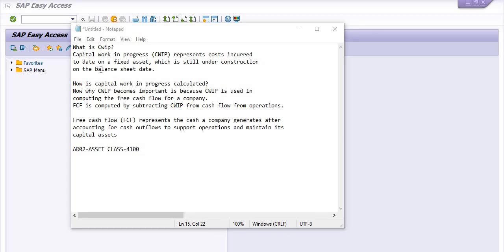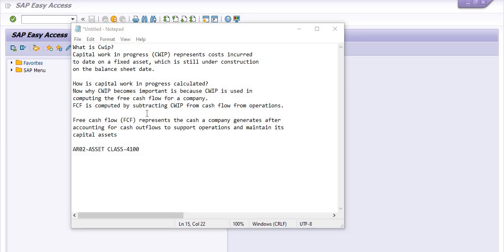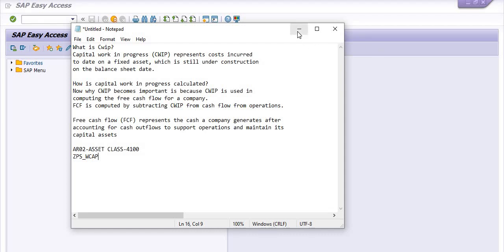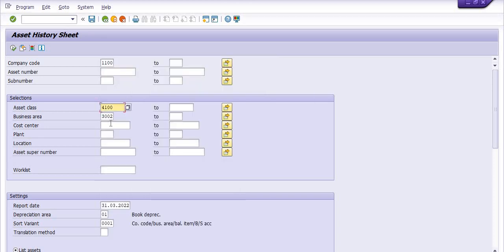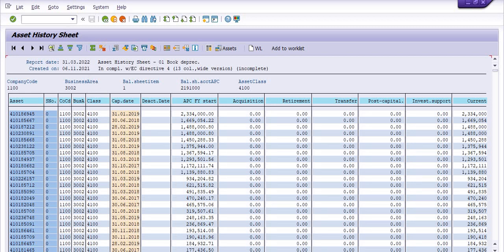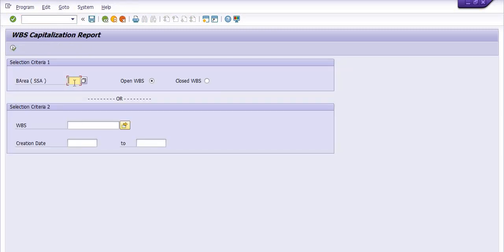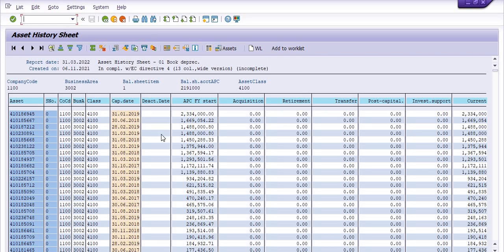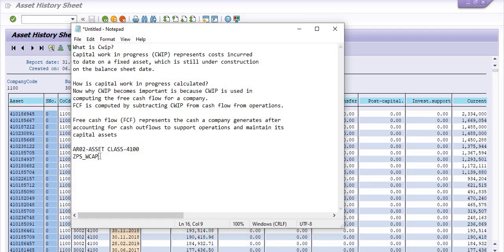What is CWIP ? How to Calculate CWIP of any Company in SAP ? How to Minimize CWIP in SAP ?